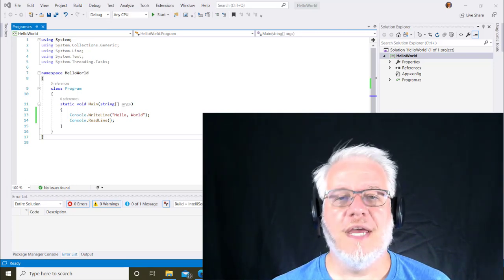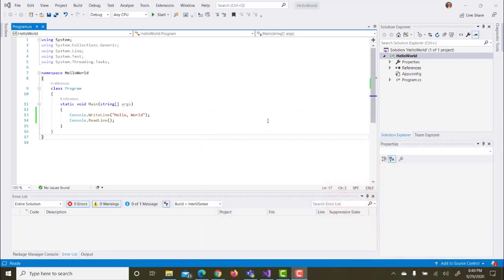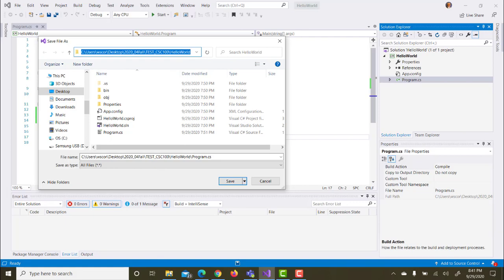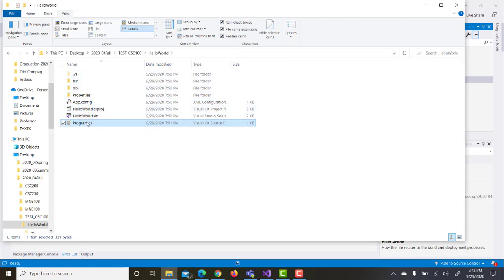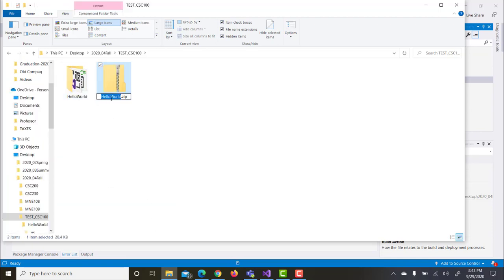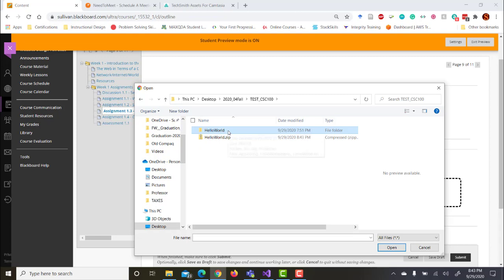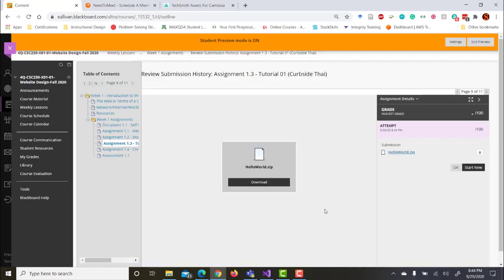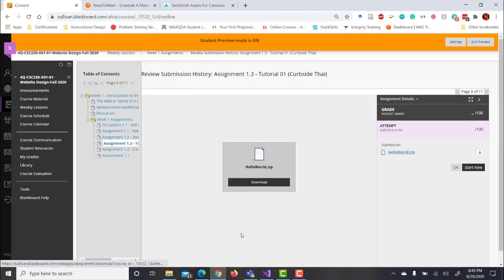Compress files and upload to Blackboard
How to compress multiple files into a single file and uload it to Blackboard